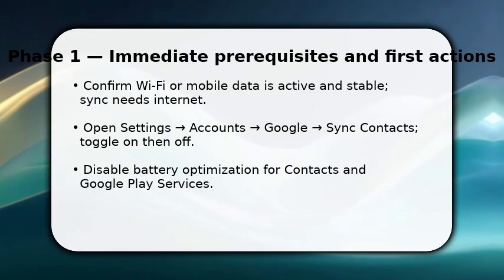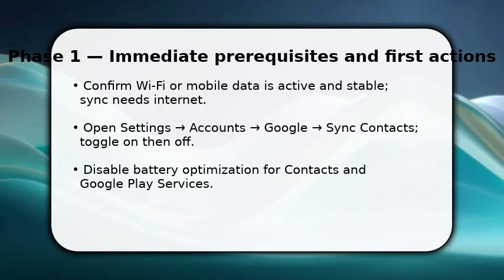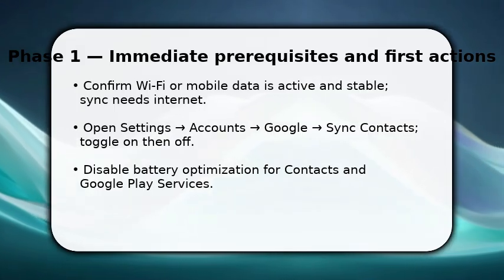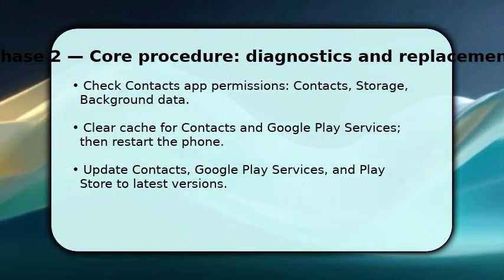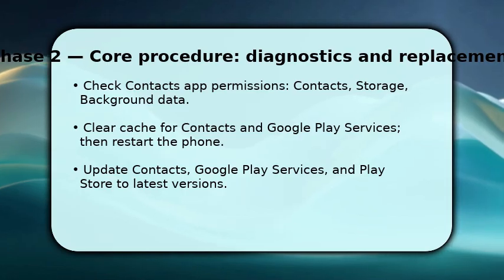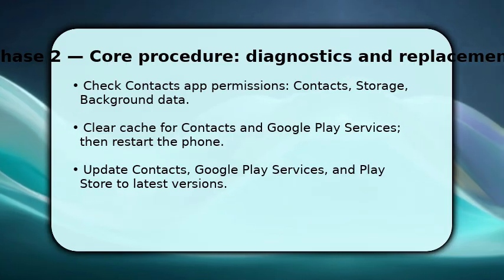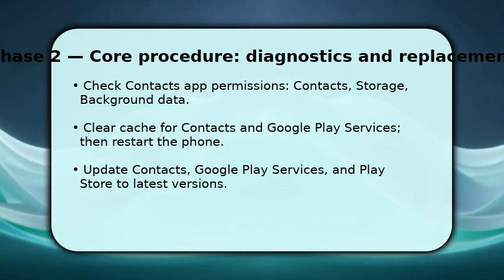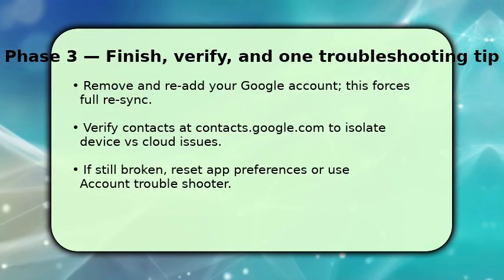How to Fix Google Contacts Not Syncing on Android - Easy Guide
How to Fix Google Contacts Not Syncing on Android - Easy Guide | 🔒 Surfshark VPN Deal — Stay private and secure. $1.99/mo + 3 Months Free ▸

Discover the simple steps to resolve Google Contact sync issues on Android devices. This guide walks you through troubleshooting common problems, ensthy updating your contacts app settings for optimal performance.